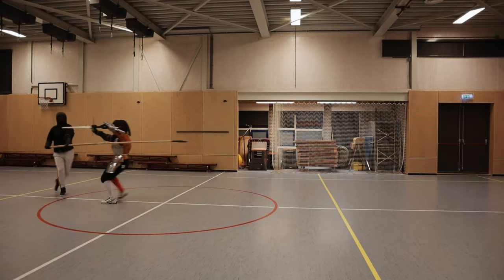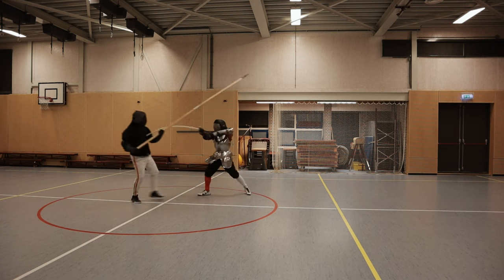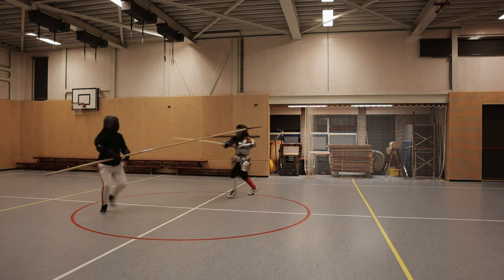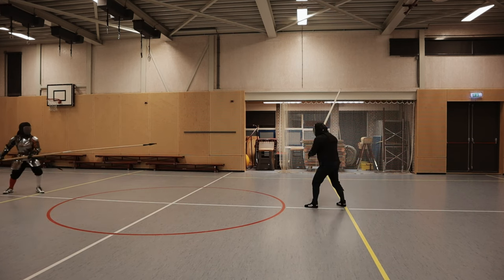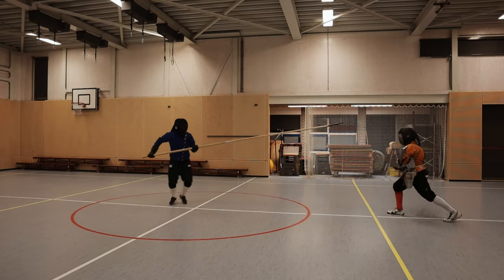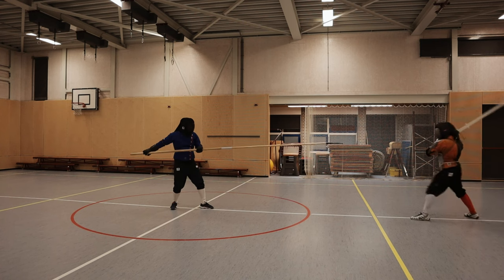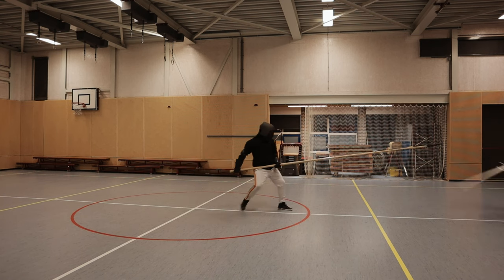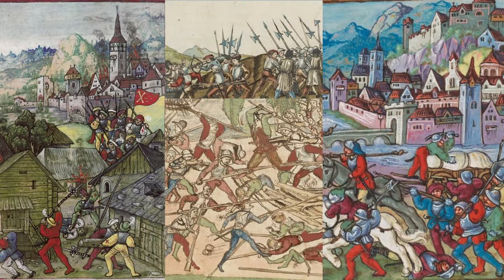Spinning = Winning? An in-depth look at Figueyredo's rule 14 with Greatsword against Polearms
Hey everyone! This video is yet again brought on by the insane amounts of people having opinions about greatswords and pikes over on TikTok and Instagram. Actually diving into the topic a bit deeper was in order, so I decided to do a video to talk about what's in the fight book, why spinning here makes sense, why the most obvious counters don't work (and which one does) and finally how sparring can show us how Figueyredo's techniques fit in context.

Fencers:
Dirk, Finn, Fleur and Oskar

0:00 Intro
1:26 What does the fight book say?
2:57 Why spinning?
4:16 Potential counters
6:04 What we learned from sparring
7:50 Conclusions